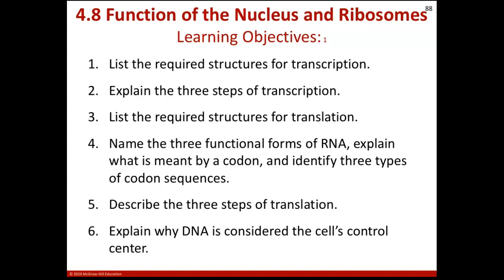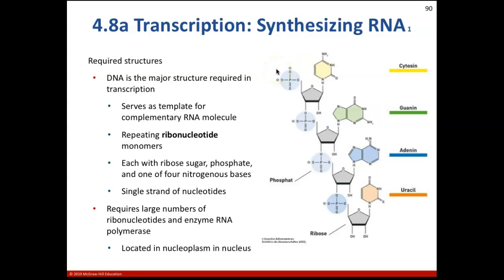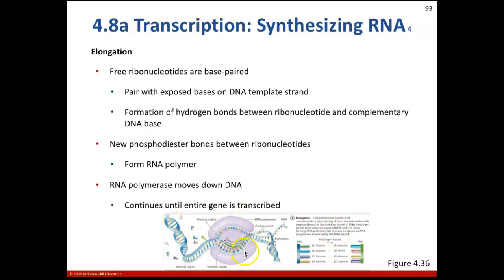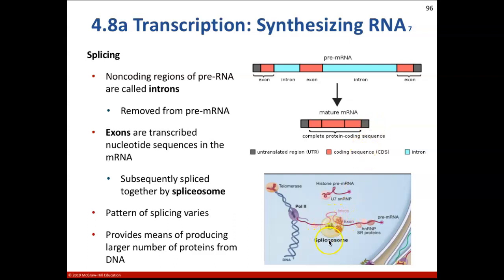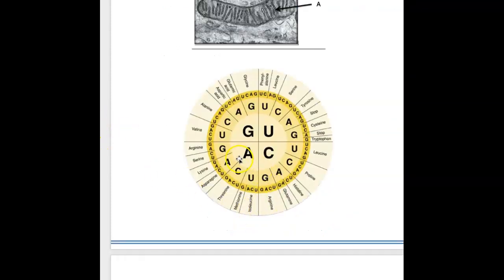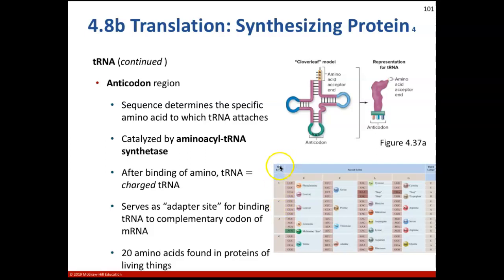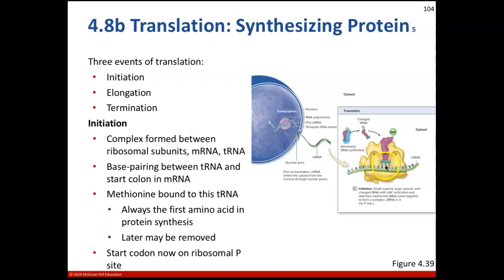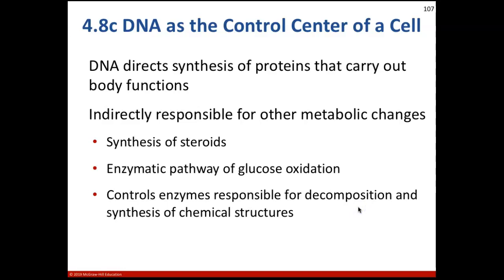AHS 130 - Ch 4 - Section 4.8 Function of the Nucleus & Ribo